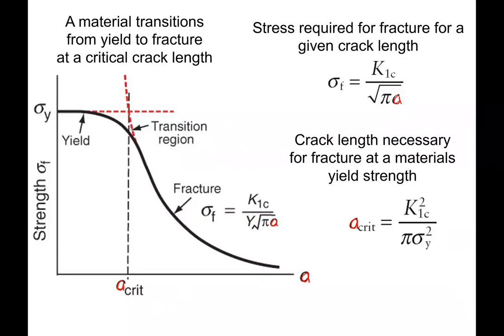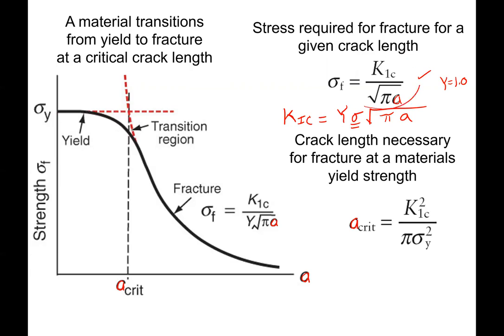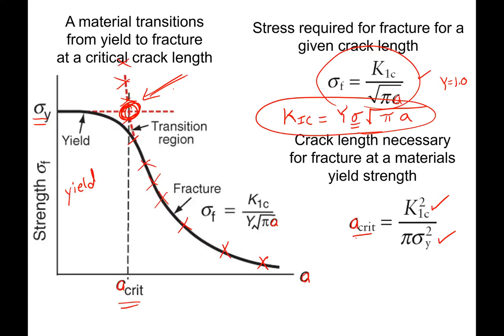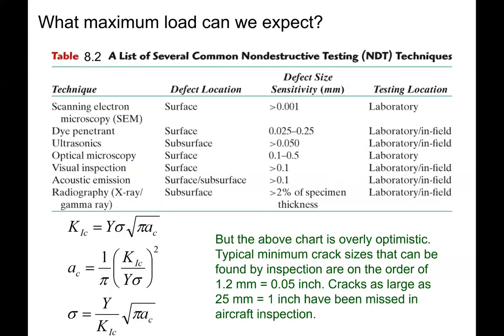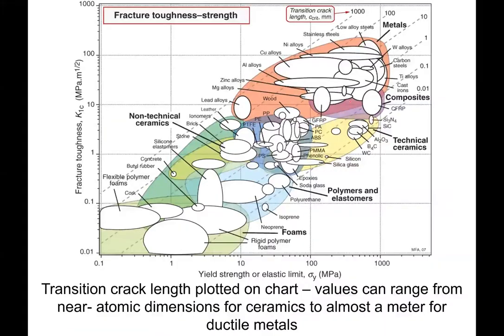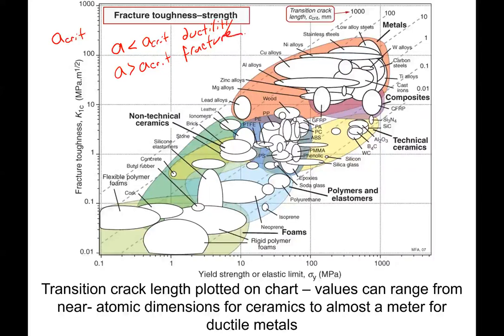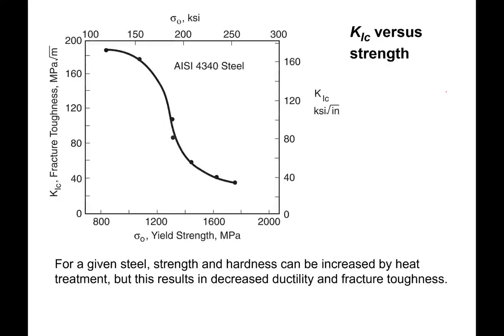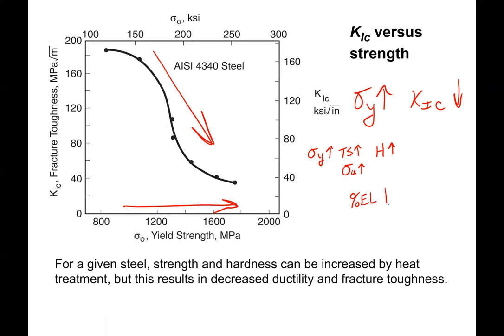Chapter 8 part 4 critical crack length